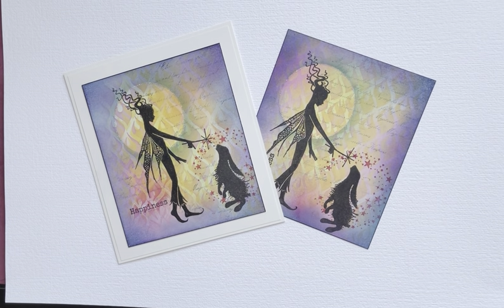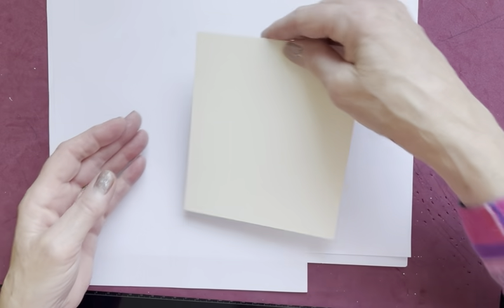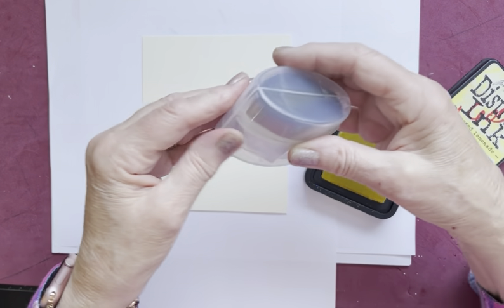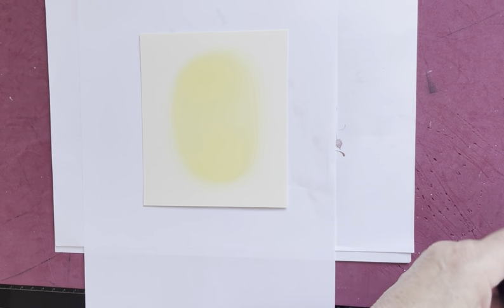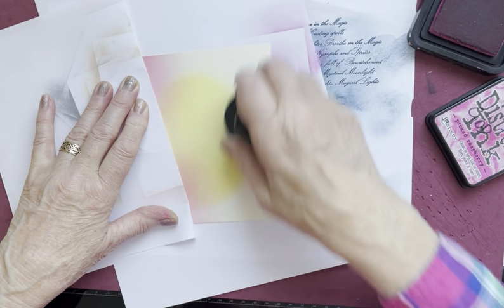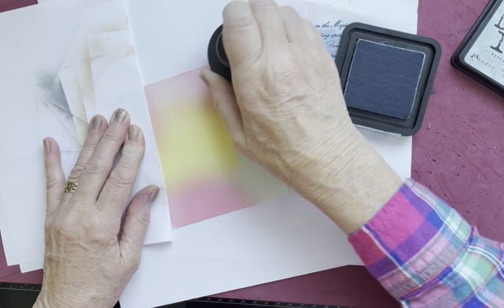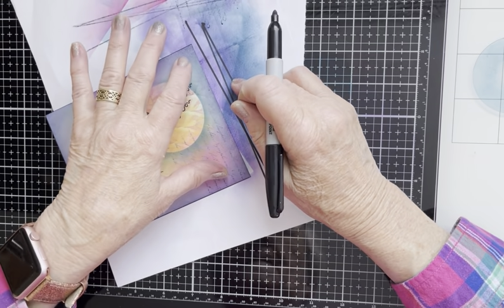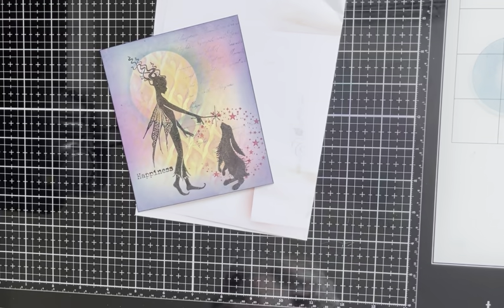From 'Me To You' A Lavinia Stamps Tutorial by Eileen Godwin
This is Eileen Godwin's inspiring Lavinia Stamps Facebook/ YouTube Video Tutorial from “Me To You“ today.

Featuring the very elegant Aerial Fairy (large) along with the beautiful Star Cluster, one of the Woodland Hares and, in the background l’ve used  the gorgeous Charming Stencil…. Have fun!

We hope you enjoyed the video, let us know what you thought of the video in the comments below, give the video a like to show support for Eileen's beautiful creation.